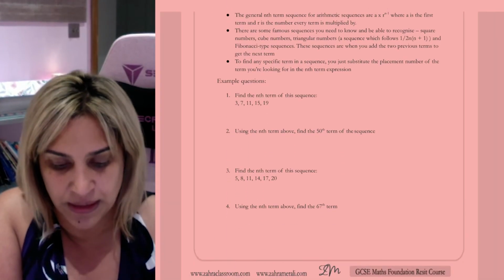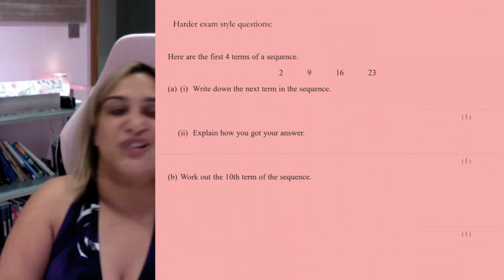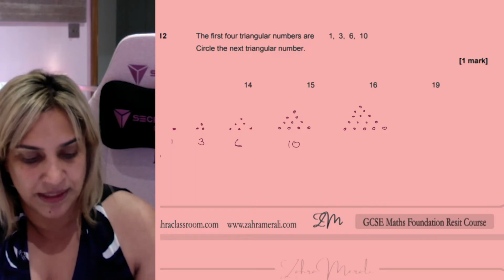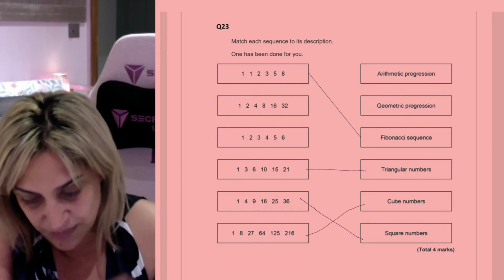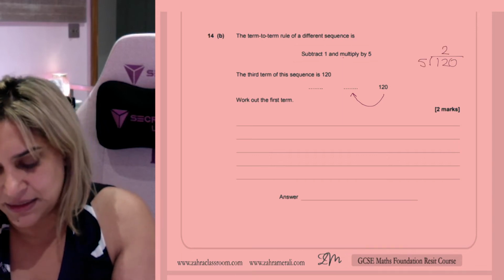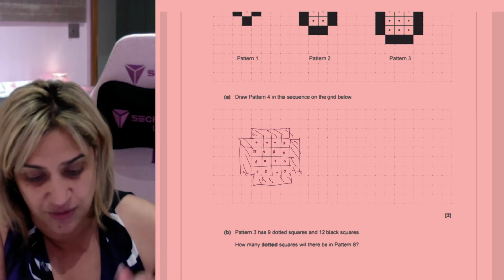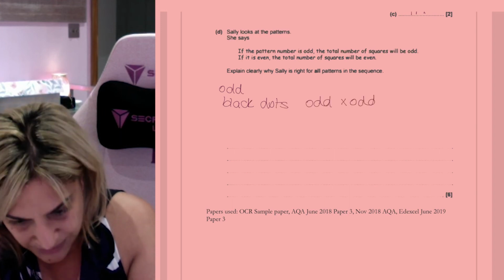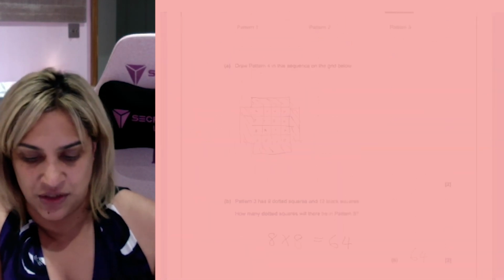Session 6 - Algebra: Sequences | GCSE Edexcel Resits Course 2022